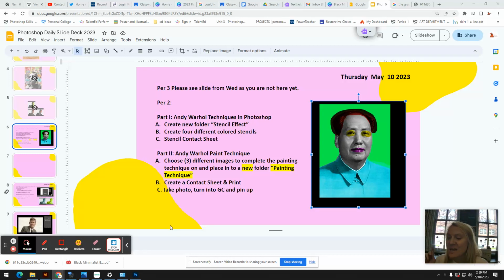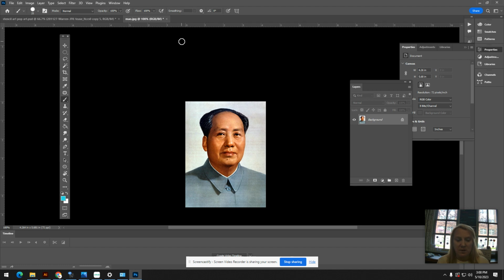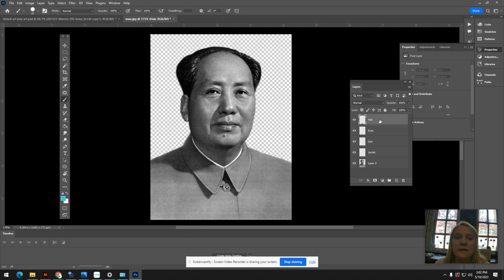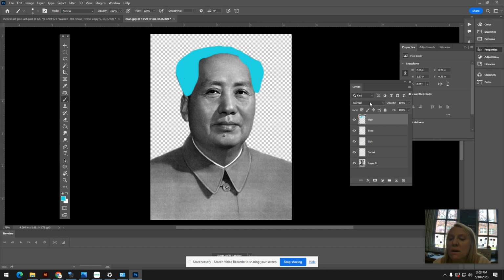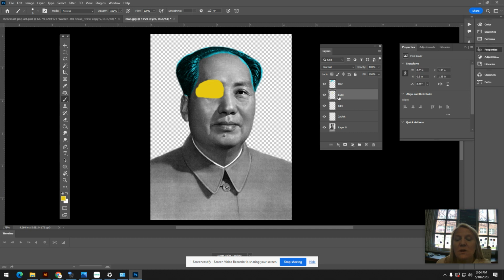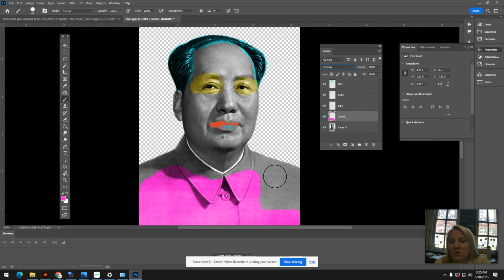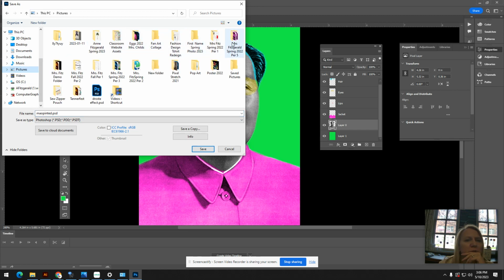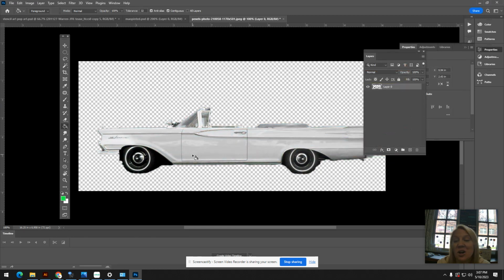Paint Technique Warhol Pop Art Unit